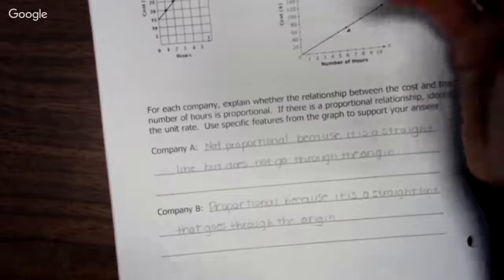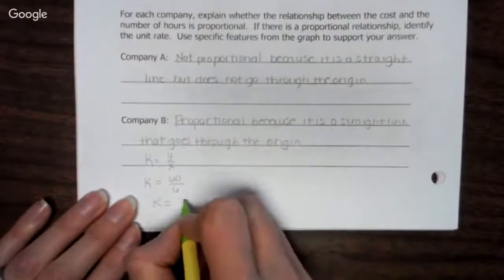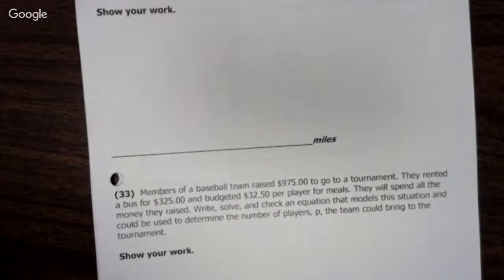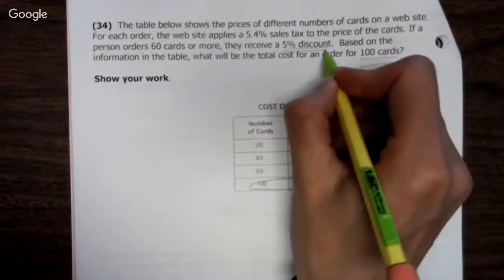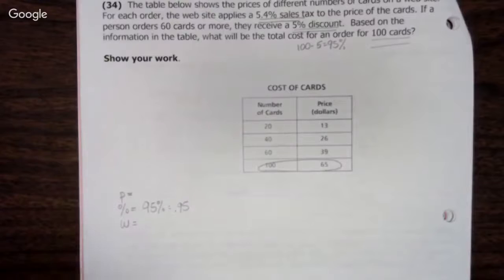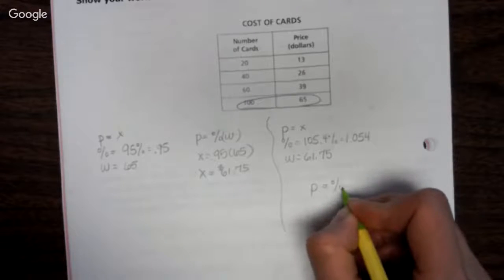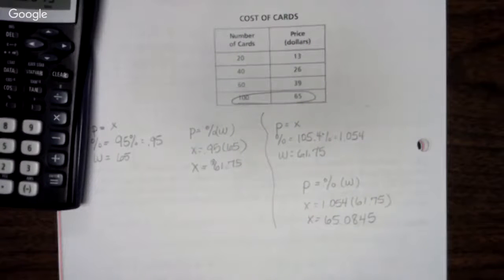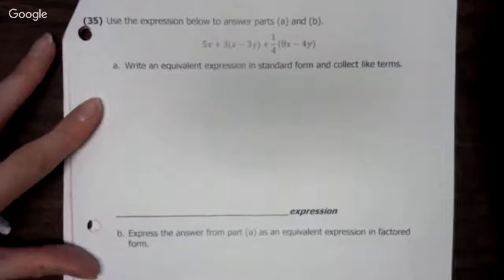Final Exam Review: Part III